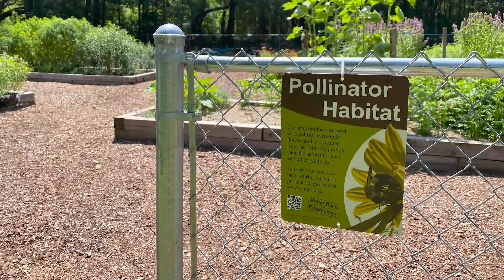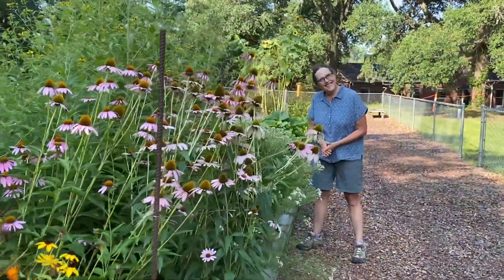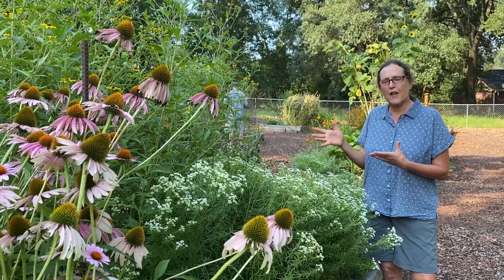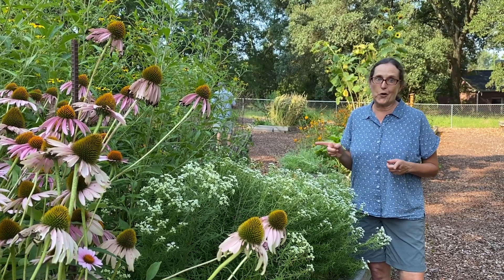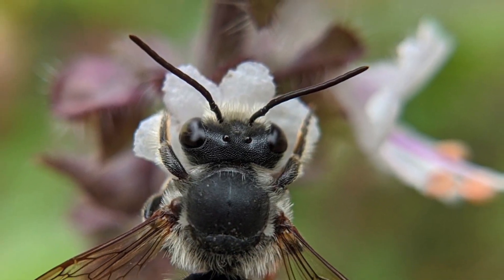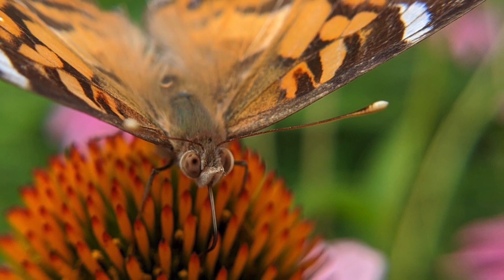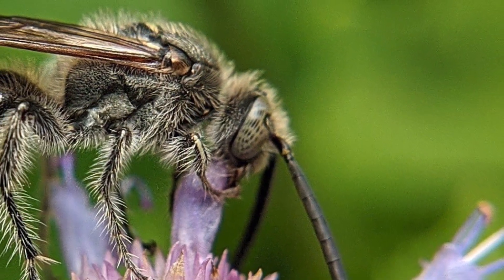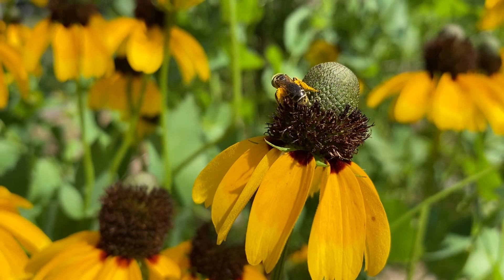Meet the Pollinators | ERTV Watch and Learn 1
The Richland Soil and Water Conservation District recently received a grant award to create a pollinator demonstration garden. While the garden is currently closed to the public, we have a behind-the-scenes glimpse into what’s growing in this new resource. We hope it will give you some ideas of things to plant in your own backyard.

CORRECTION: The butterfly species pictured in the video is an American Lady, not a Painted Lady...apologies for the error! –Chanda